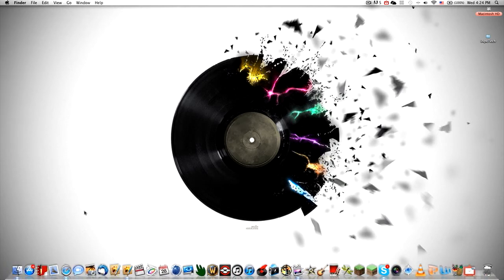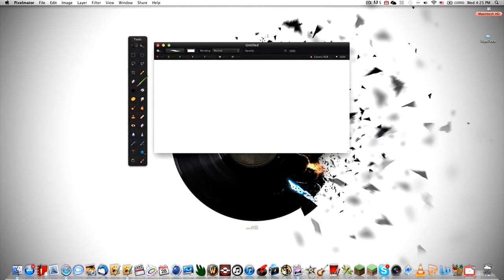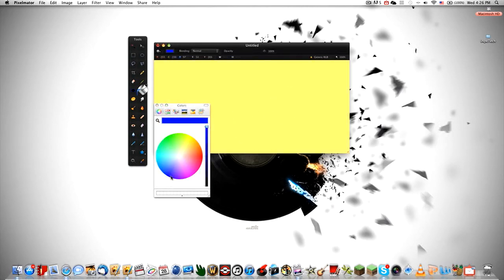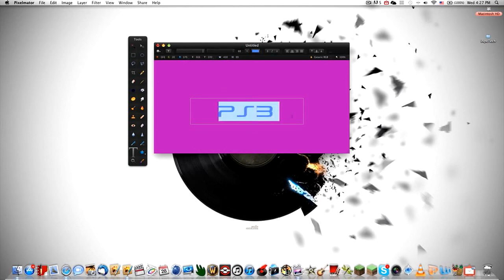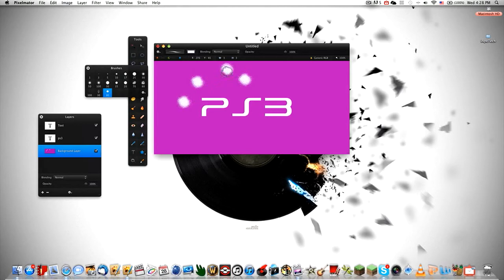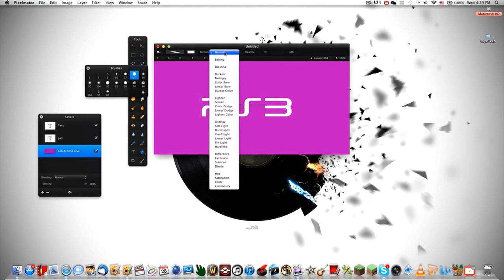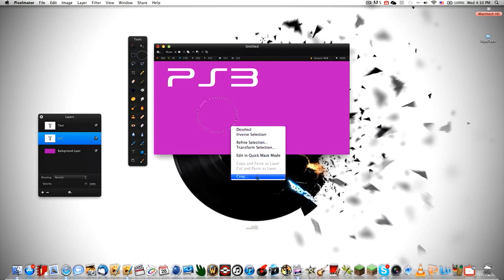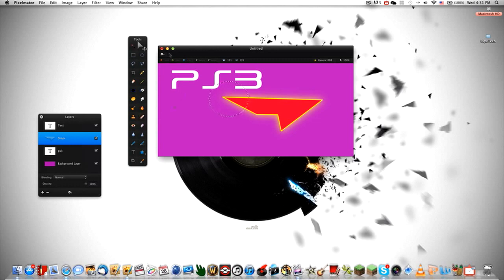Pixelmator 2 Tutorial - The Basics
Price : 29.99$ App Store